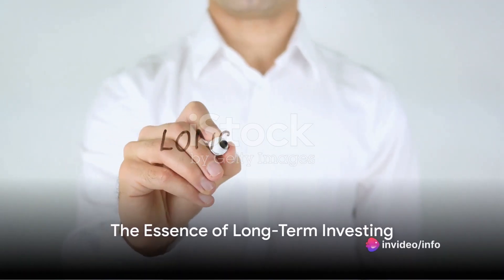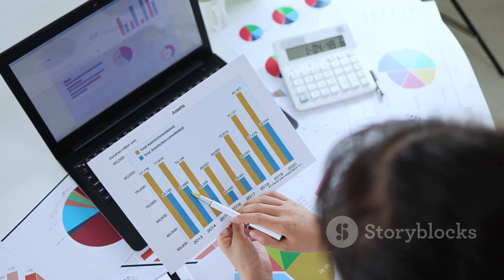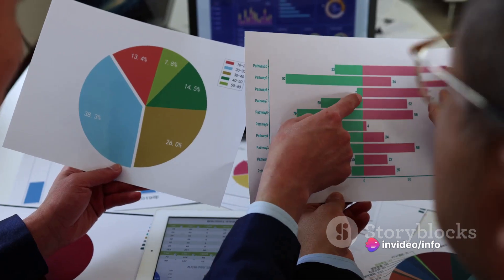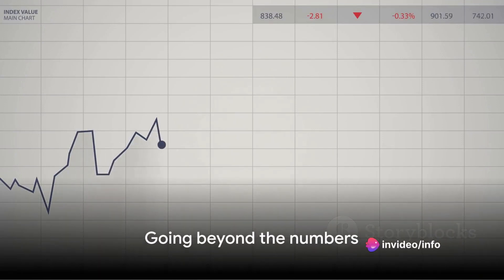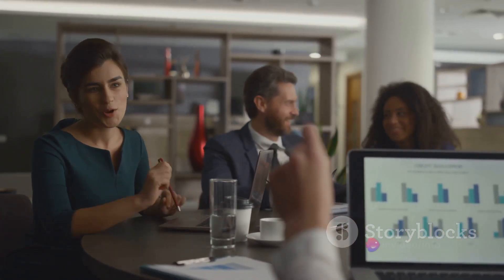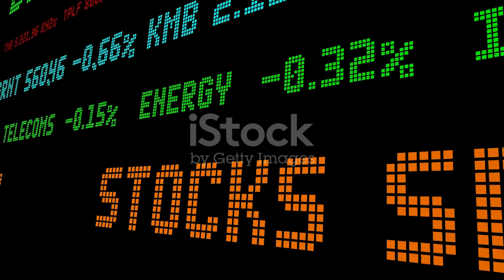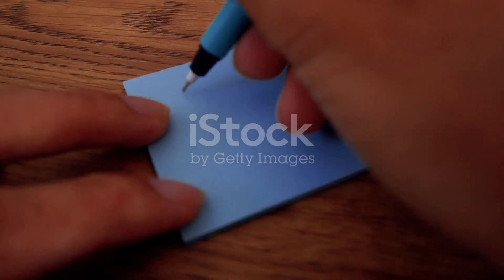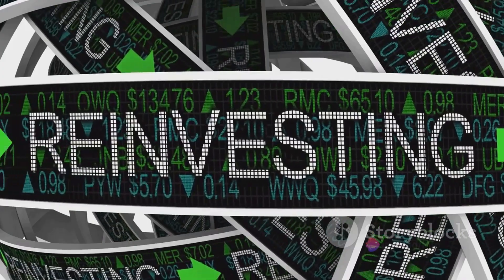Trading Strategies Unveiled: Part 3 - Long-Term Investing for Wealth Growth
In this highly informative video, we are going to unveil the secrets of long-term investing, a proven strategy for building lasting wealth. Based on well-established financial principles, we will guide you through the ins and outs of this time-tested approach.

Whether you're a seasoned investor or just starting your investment journey, this video is a must-watch. We will cover essential topics such as creating a diversified portfolio, understanding risk management, and identifying lucrative investment opportunities.

Our expert hosts will break down complex concepts into easily digestible nuggets of wisdom, making it accessible for everyone. You'll gain valuable insights on how to analyze market trends, select the right investment vehicles, and maximize your returns.

Join us as we explore real-life examples and showcase successful case studies that illustrate the power of long-term investing. By the end of this video, you'll have a solid foundation to start building your wealth wisely.

Get ready to take control of your financial future with long-term investing!

OUTLINE:

00:00:00 The Essence of Long-Term Investing
00:00:58 Fundamental Analysis in Long-Term Investing
00:01:51 Building a Diversified Portfolio
00:02:50 Dividends and Passive Income